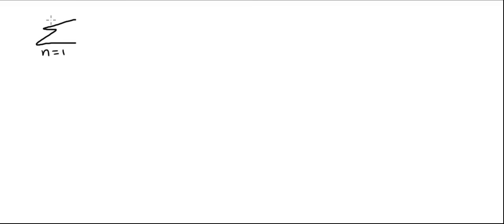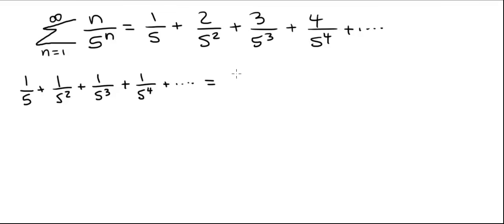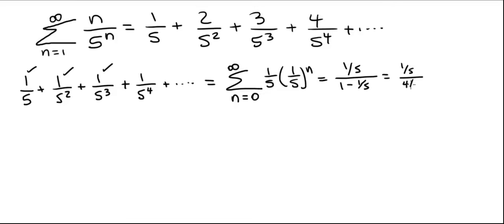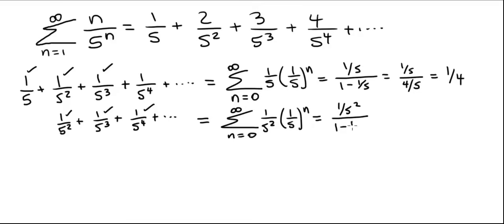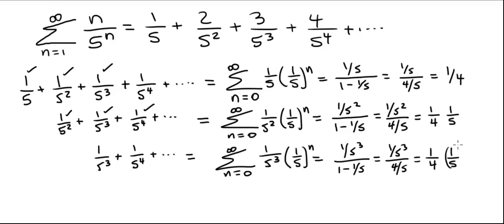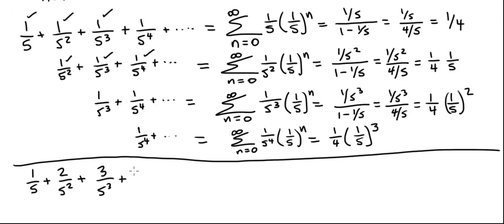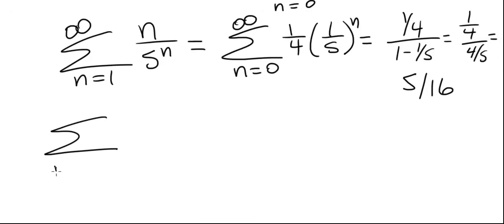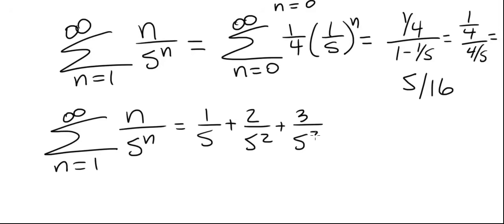Series 25 (Geometric)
infinite series